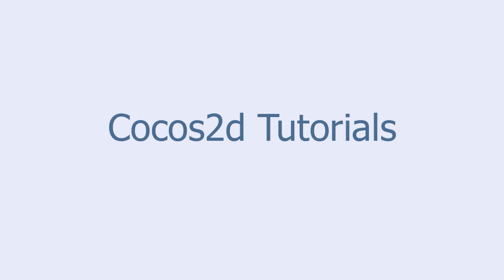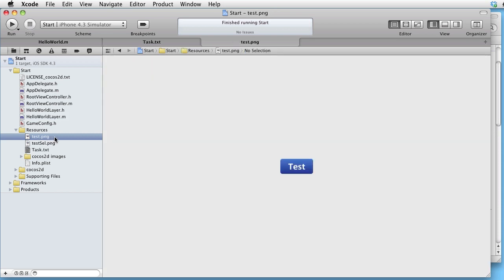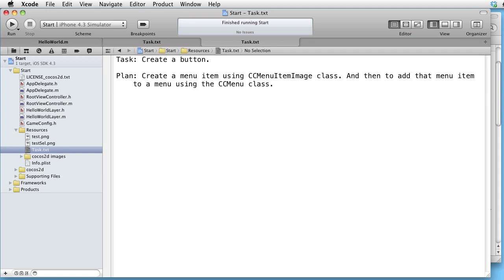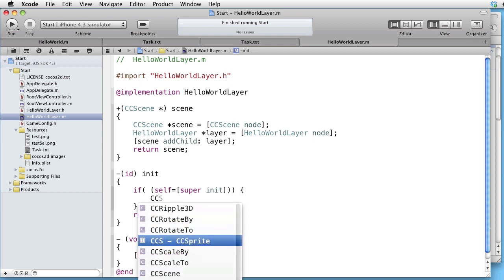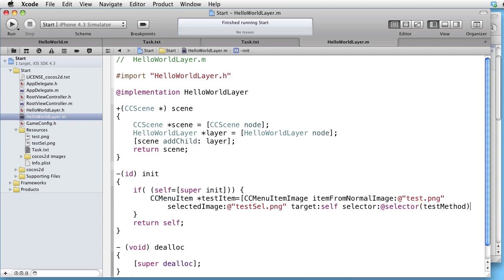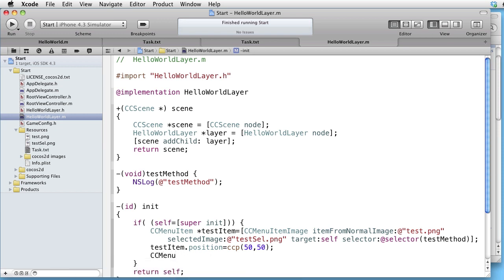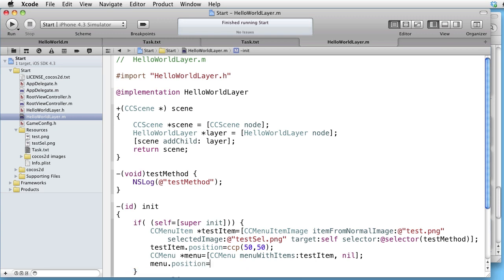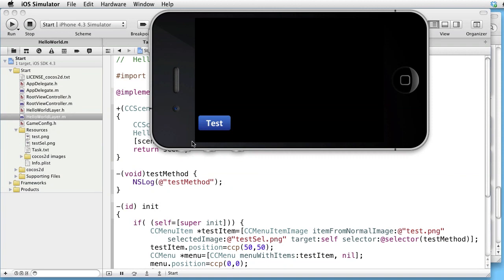How to create a button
Learn how to make a button in cocos2d.